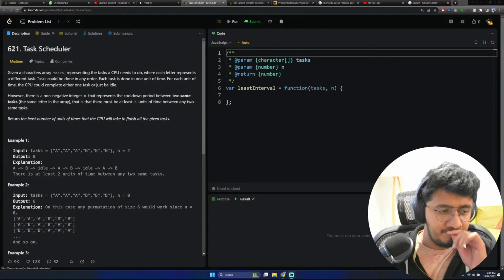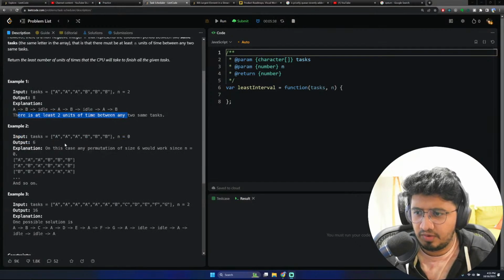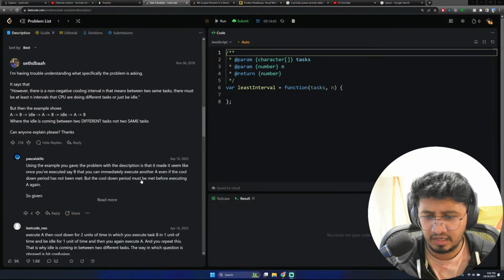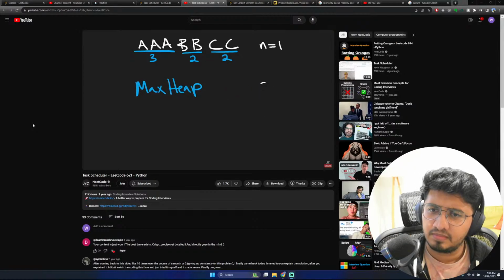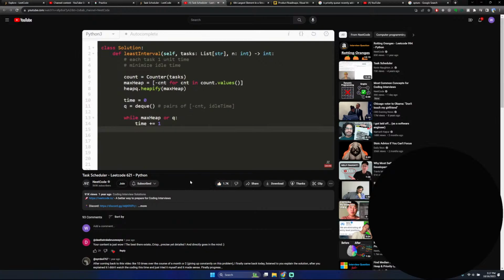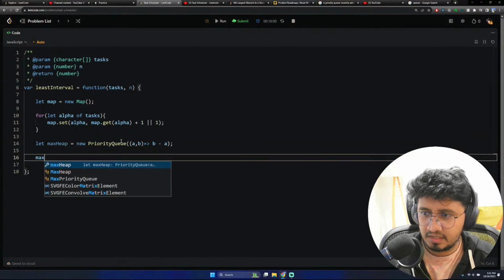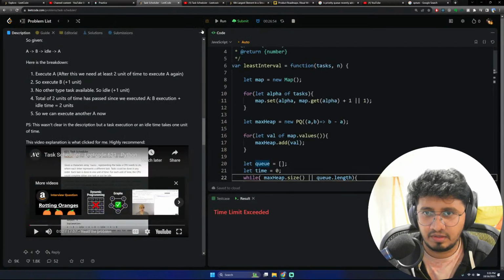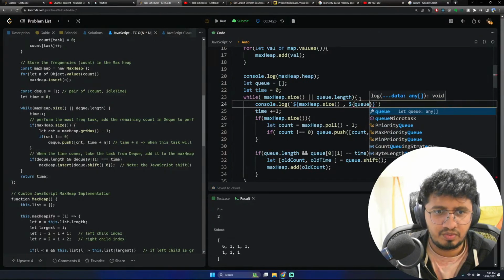621. Task Scheduler | Leetcode